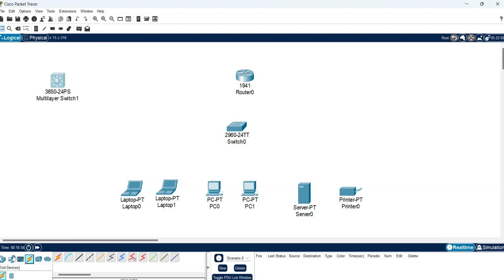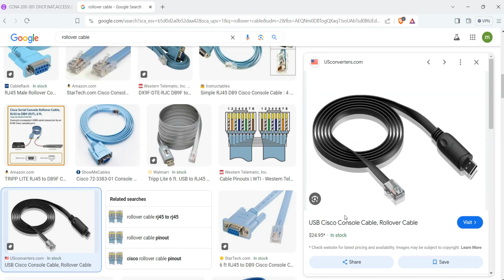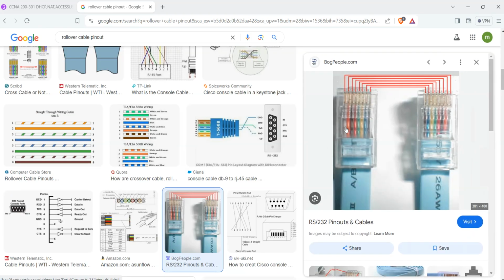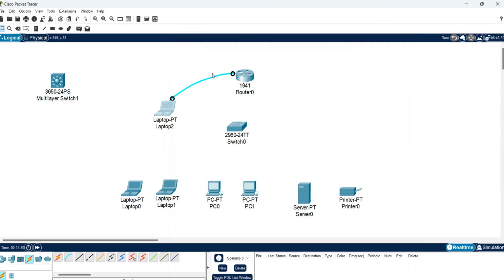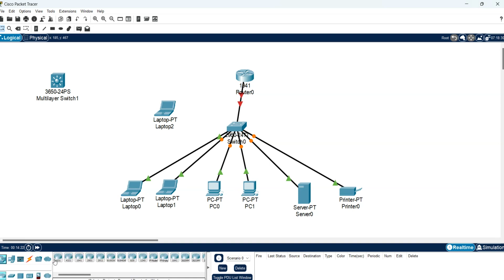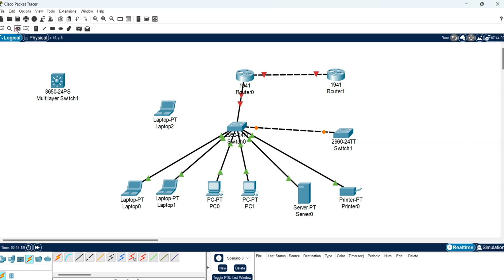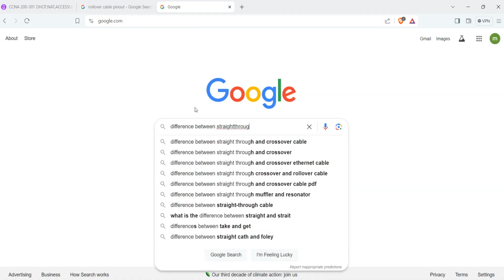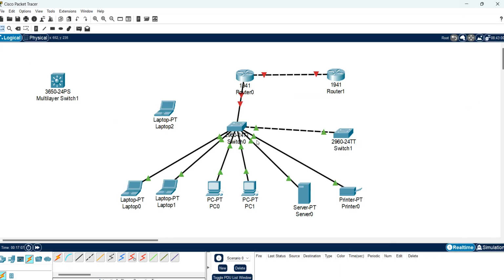05 Routers And Switches BroadcastCollision Domains And Cable Types: 002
05 Routers And Switches BroadcastCollision Domains  And Cable Types:
002 What Type Of Cables Are Out There